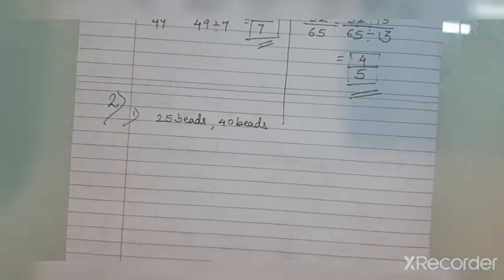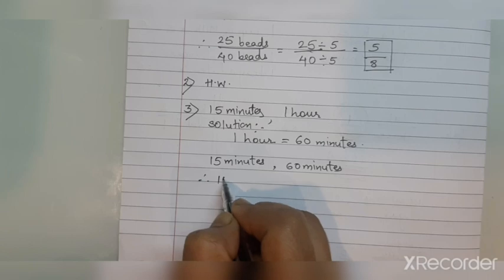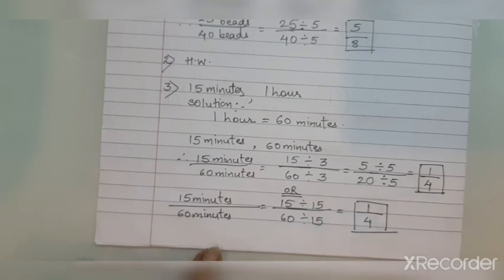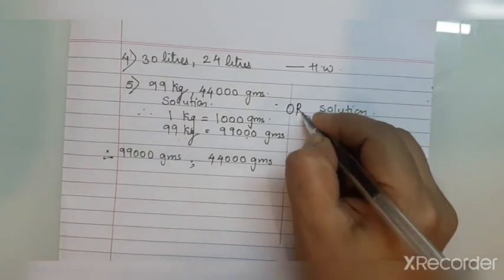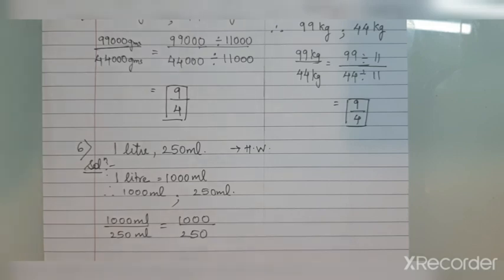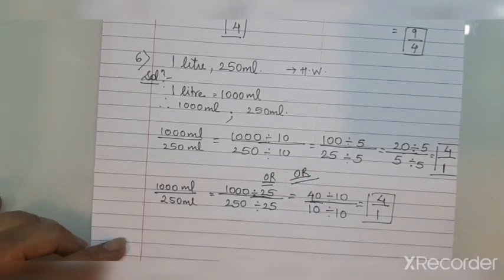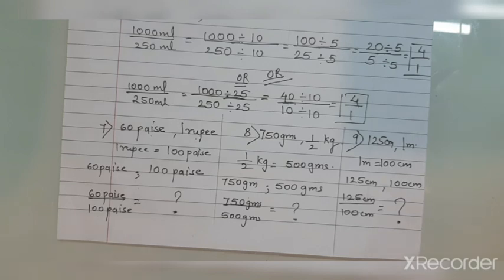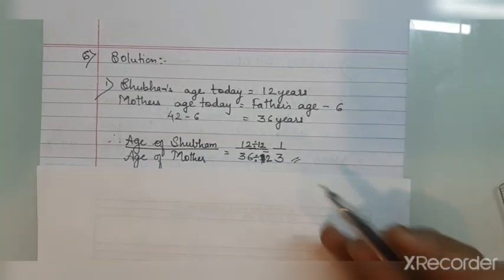std Vl, maths, chapter 11 , Ratio - Proportion , part 2 Practice set 28